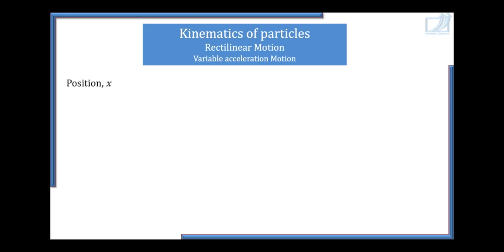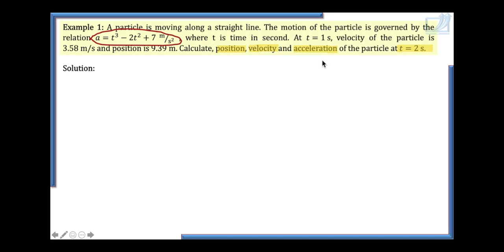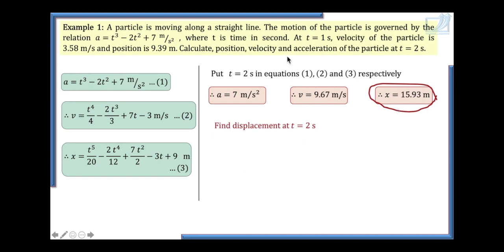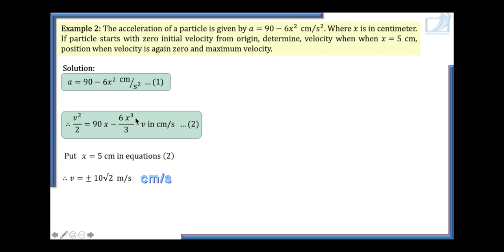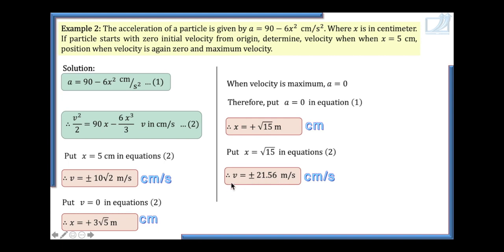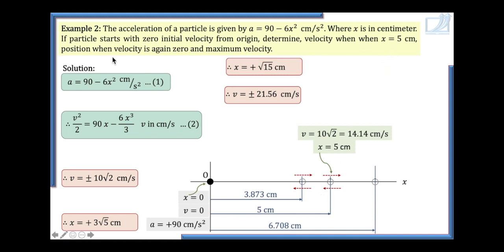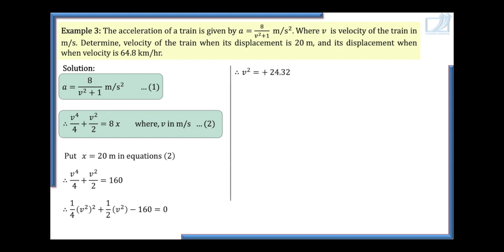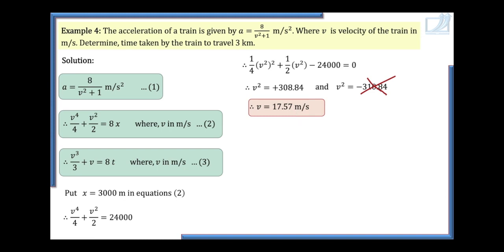Kinematics of Particles: Rectilinear Motion with Variable Acceleration Lecture 1 HD 1080p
The video is for first-year engineering students. Dynamics is a branch of Engineering Mechanics. Dynamics is study of motion of rigid bodies. Kinematics is a branch of Dynamics. Kinematics is the study of geometry of motion. In this video students will study kinematics of particle, Rectilinear motion with variable acceleration.